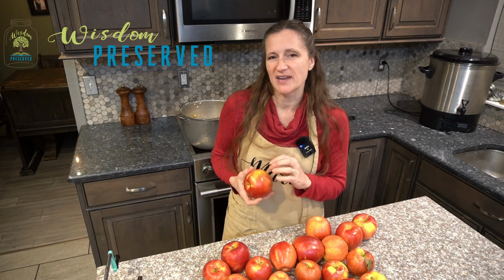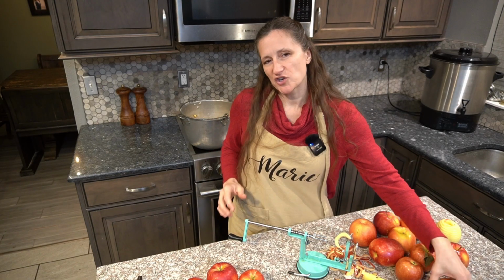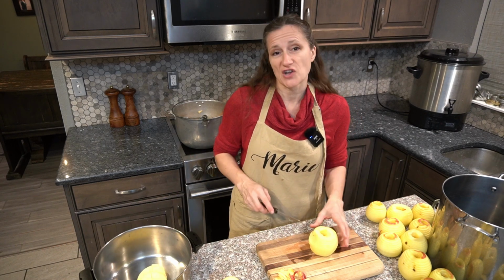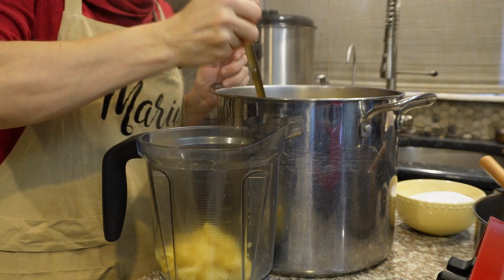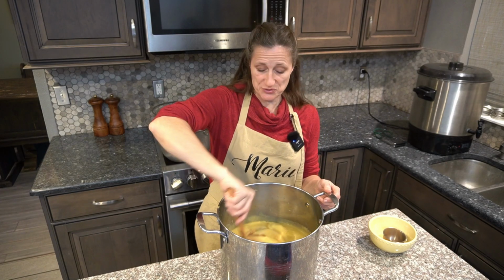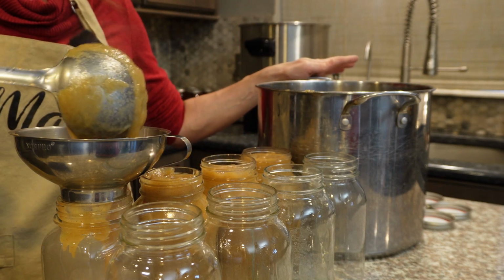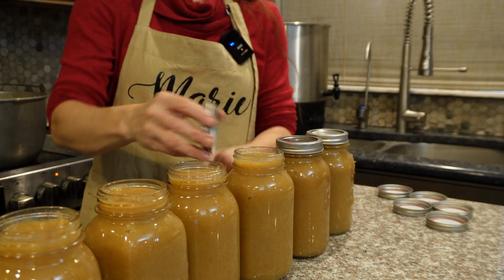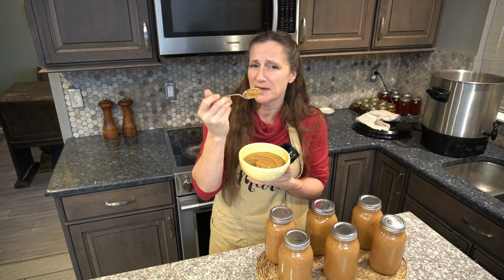Cinnamon Applesauce Canning Recipe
This Cinnamon Applesauce is a small variation on traditional applesauce but brings a warm flavor that reminds me of fall. Cinnamon applesauce is a favorite for my family. I hope it becomes a staple in your pantry and a favorite with your family as well.

Marie's Crochet Patterns on Etsy